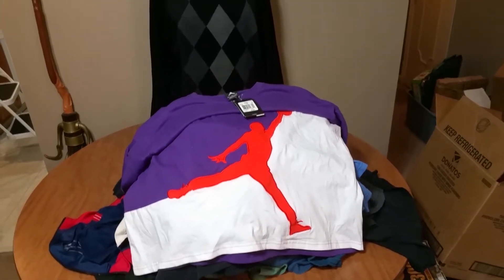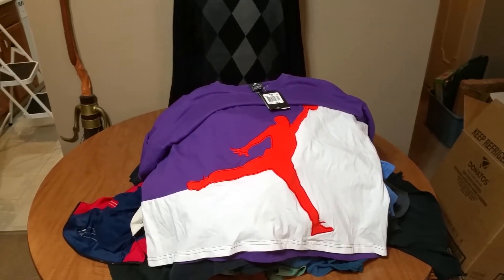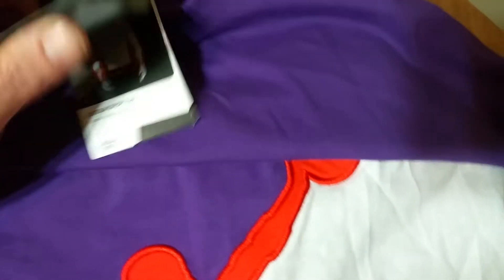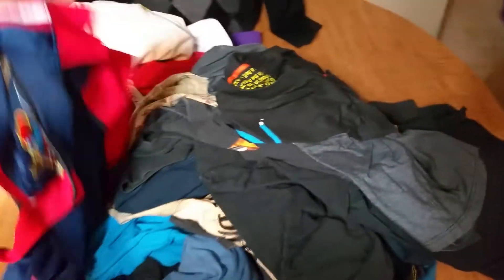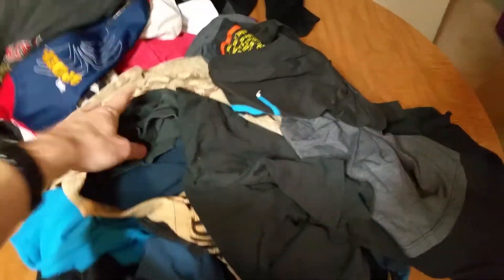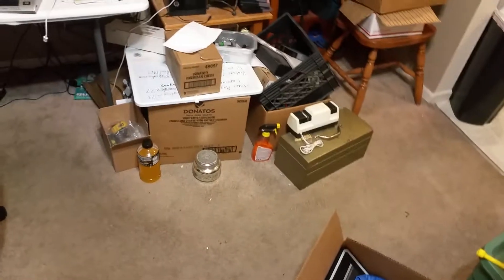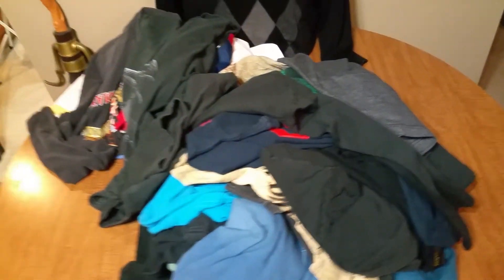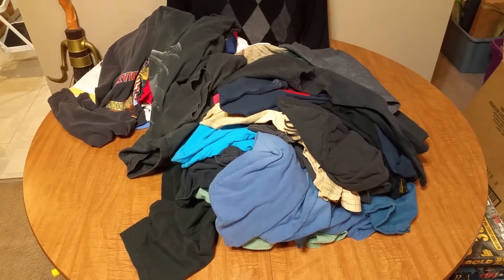Reorganize once in a while and make sure everything is listed!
I found a large box of shirts that weren't listed so I had to get them all listed.